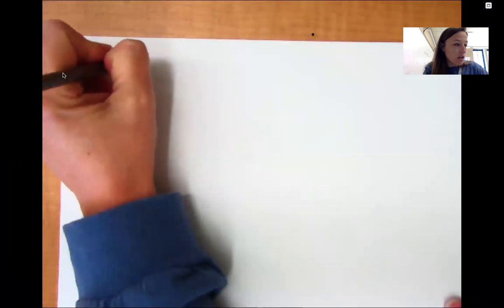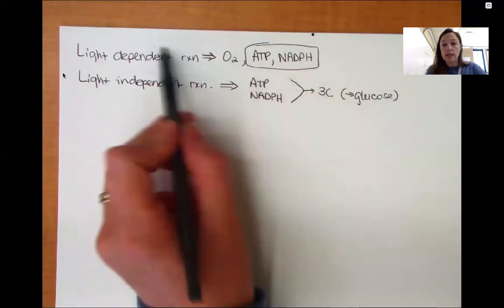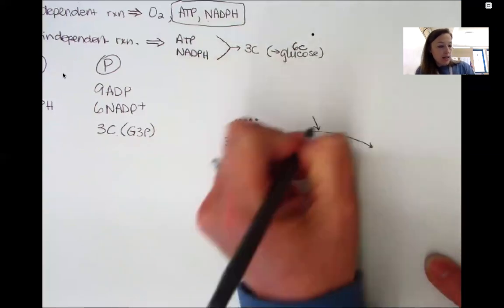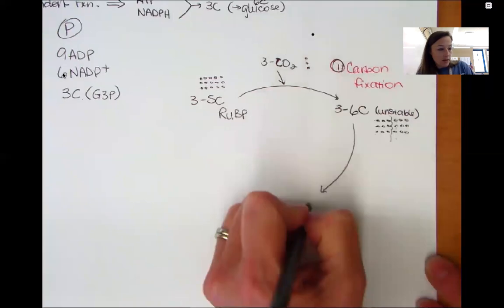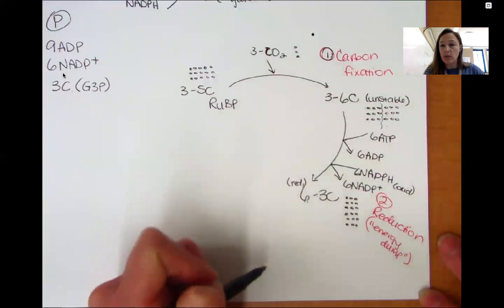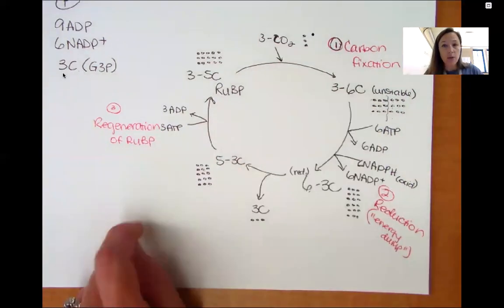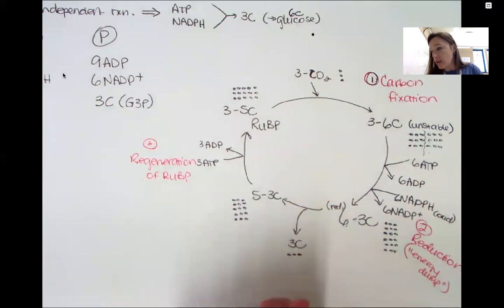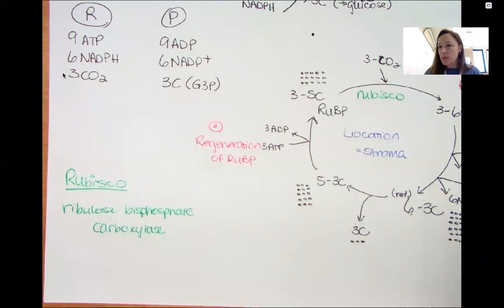Light independent reactions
Covers material that addresses the following learning targets:
I can explain the purpose of the light independent reactions.
I can list the reactants and products of the light independent reactions.
I can list the three steps/phases of the light independent reactions.
I can explain the concept of carbon fixation.
I can explain how during the reduction phase, large amounts of energy are passed from ATP and NADPH to the carbon based molecules.
I can explain how the carbon atoms are rearranged to reform RuBP.
I can explain why RuBP must be regenerated.
I can identify the location of the light independent reactions.
I can identify the enzyme responsible for carbon fixation.